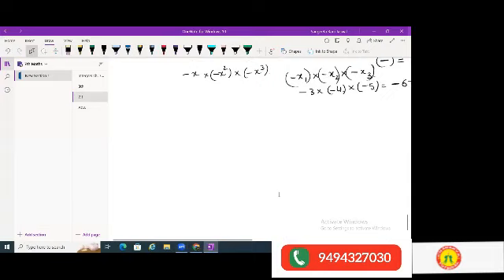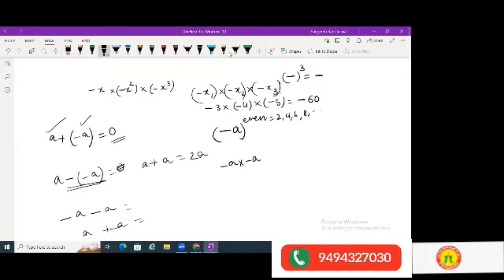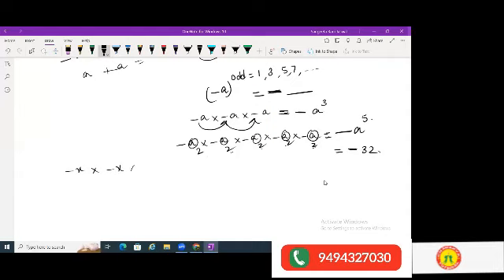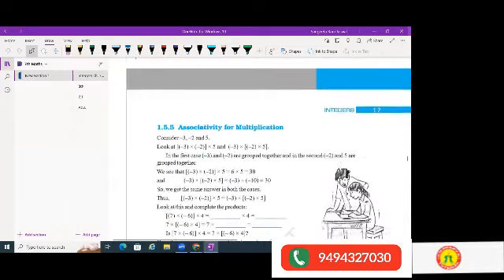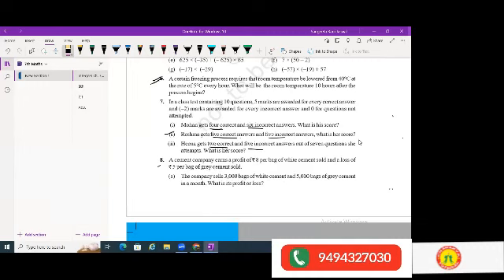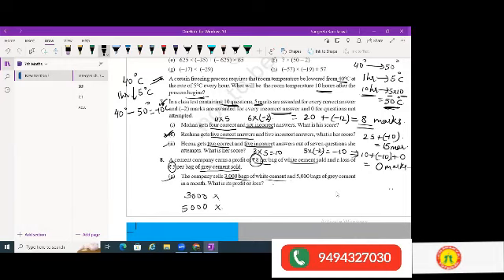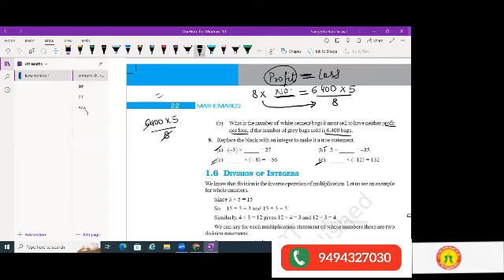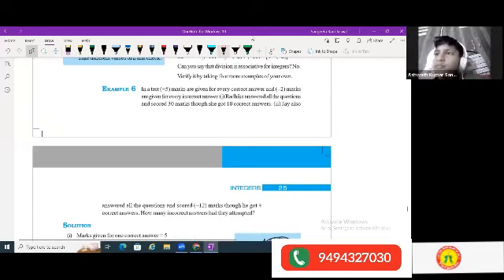INTEGERS L4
Achievements
1) All India first rank in math test conducted by WeXL
2) All India 4th rank in Steam Odyssey competition conducted by Times group
3) Chanakya Tutorial has been ranked number 1 IIT-JEE coaching by WAC
4) Mentor of AIR 107 JEE advanced.